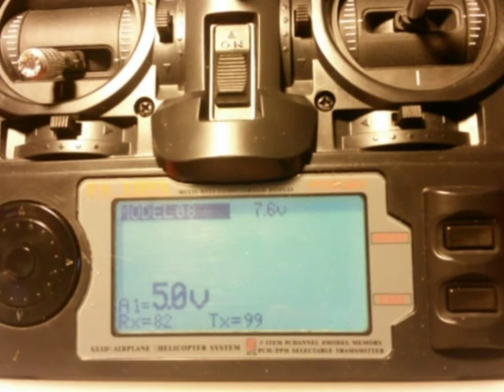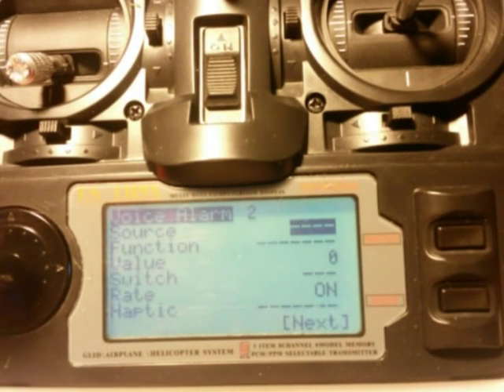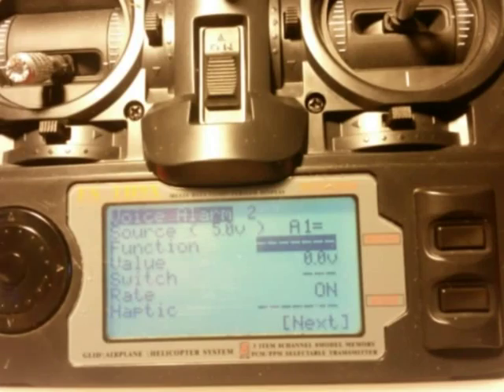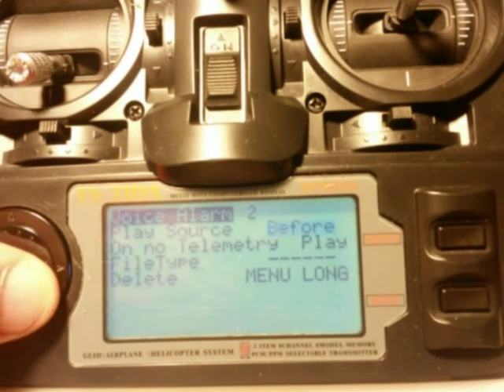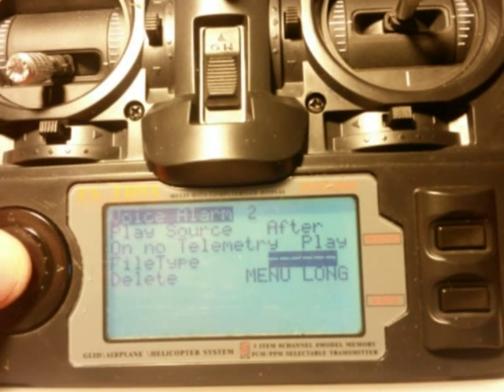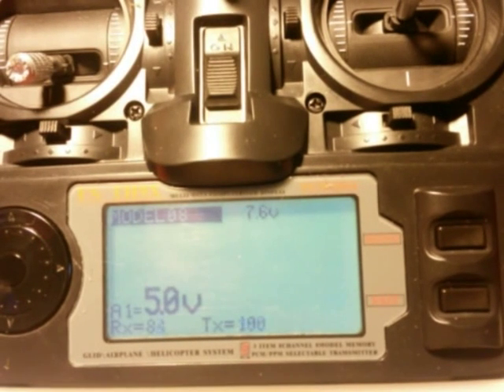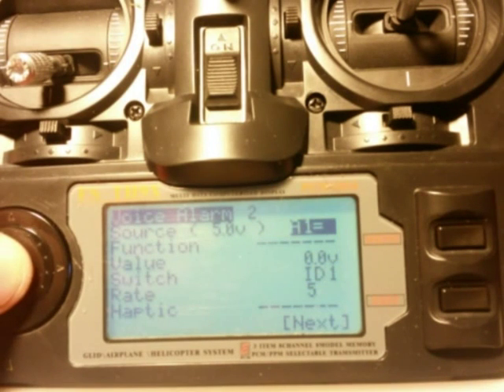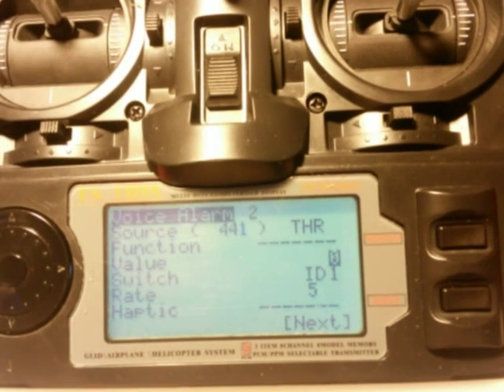ersky9x/er9x New voice menus-Video 2-Play a Teleme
his is a series of 3 videos that I have put together to explain how to use the new voice/haptic menu in ersky9x/er9x to program voice alarms, voice on a switch, speak telemetry events, vibration, pre-